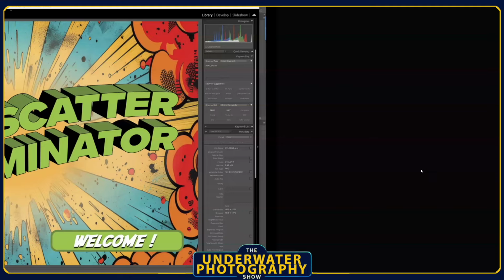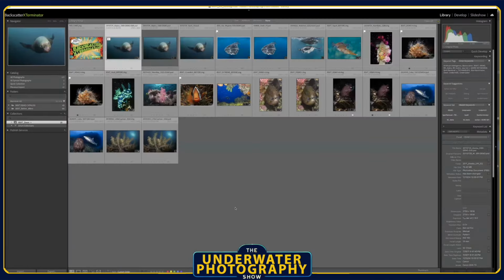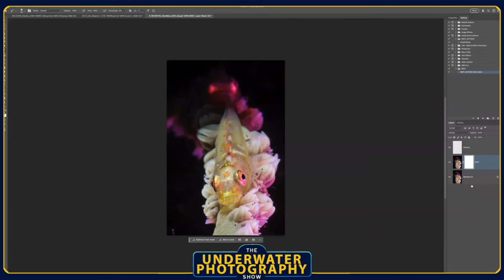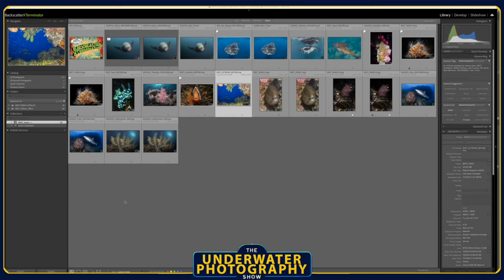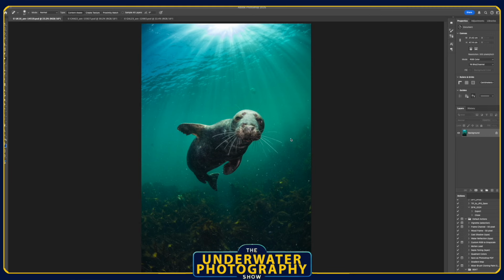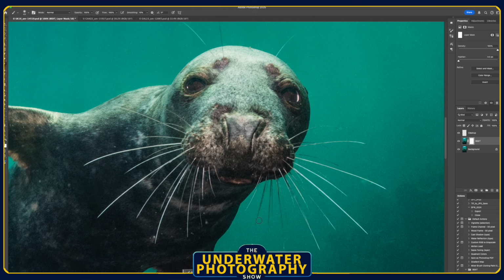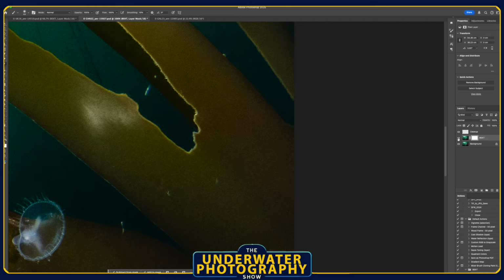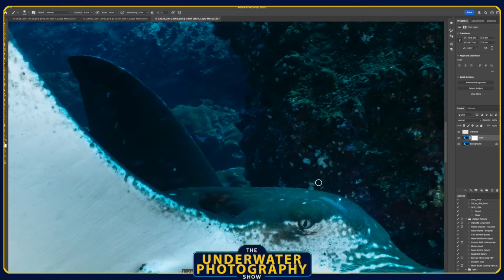Erin Quigley Introduces Backscatter Xterminator software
Matthew and Alex welcome Erin Quigley to the show, of Go Ask Erin fame, to talk about the revolutionary new software Backscatter Xterminator.

(We will add a link to actual product when it is released).

The software is a Photoshop plugin filter that cleans backscatter from images in one click. Alex, Erin and Matt discuss how it works.

This is the 73rd  Episode of the Underwater Photography Show.